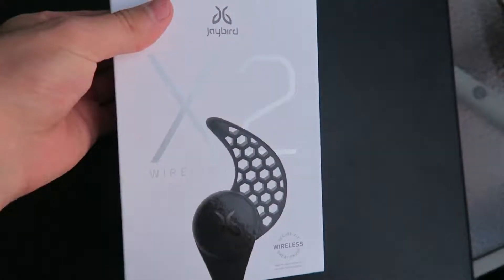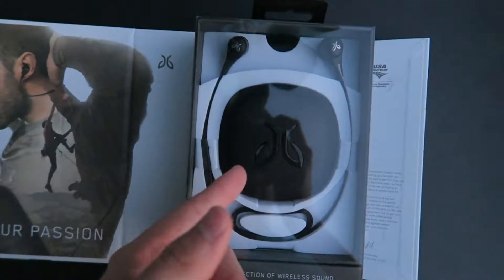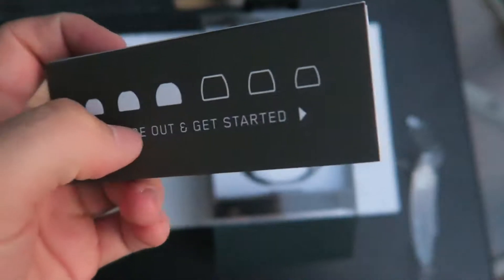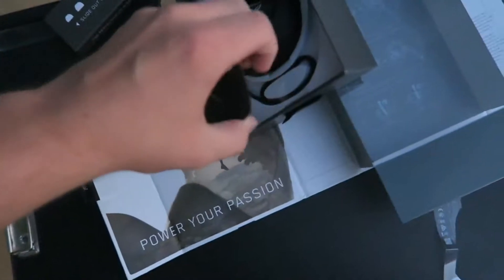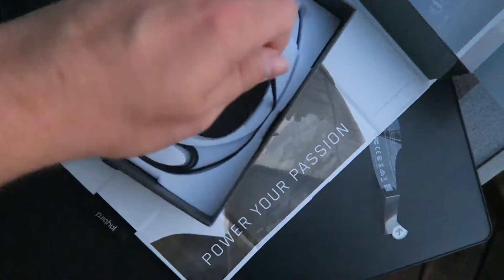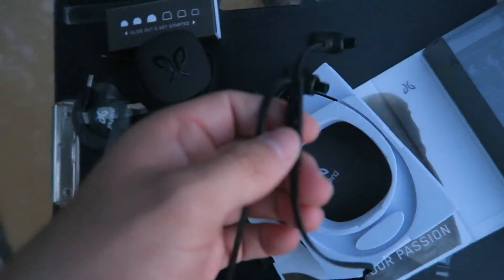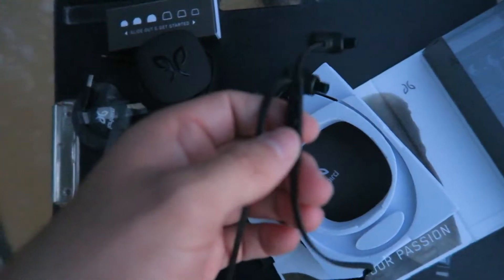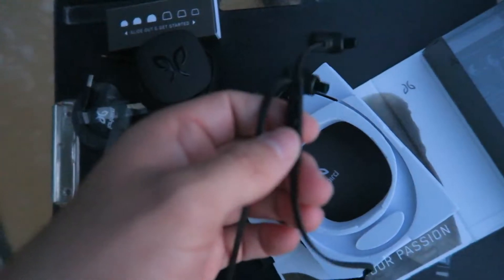Jay Bird X2 WIreless Unboxing!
I unbox the Jay Bird X2 Wireless earbuds.  They retail for 150 dollars.

Heres where to buy them